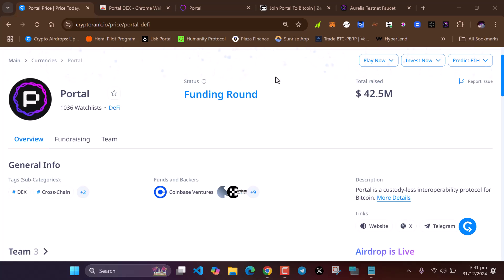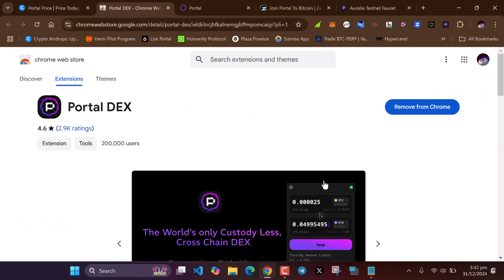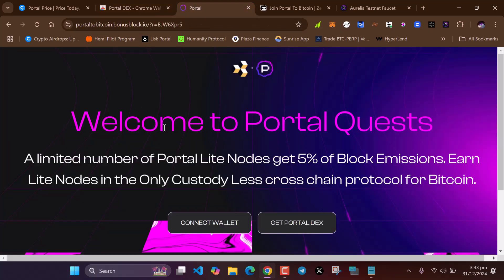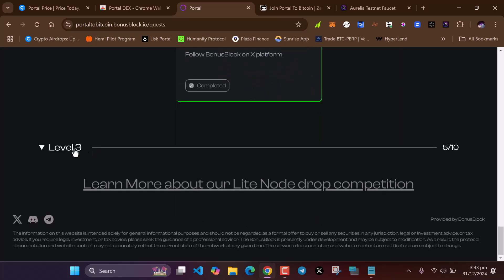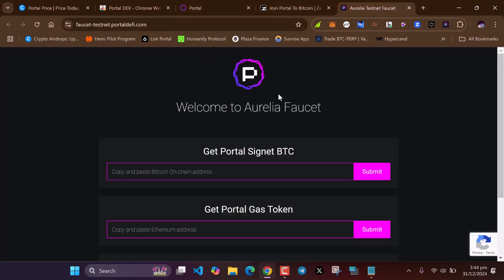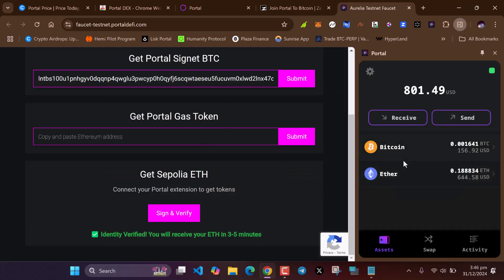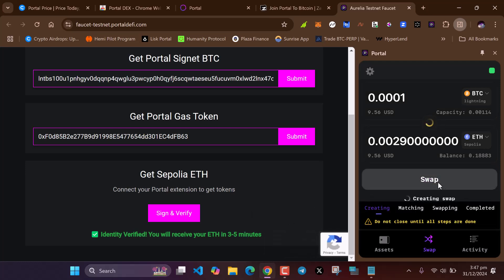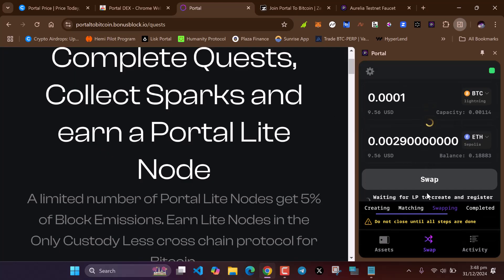Portal To Bitcoin Incentivized Testnet Airdrop Guide - Backed By Coinbase.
Portal goal is to replace the web server model which is prone to centralization by design and architecture with a free market for data and computation. Portal has Raised $42M.

Steps:

• Download Extension
- Create Wallet & Save Phrase